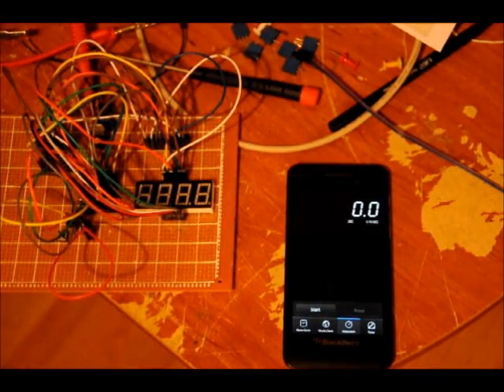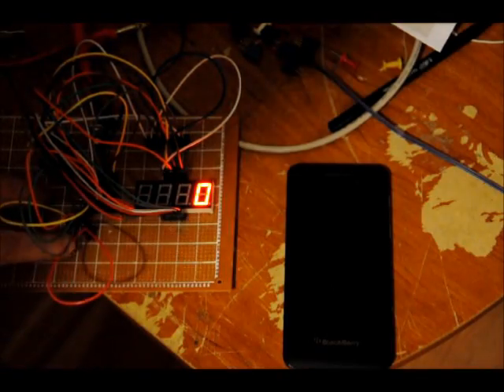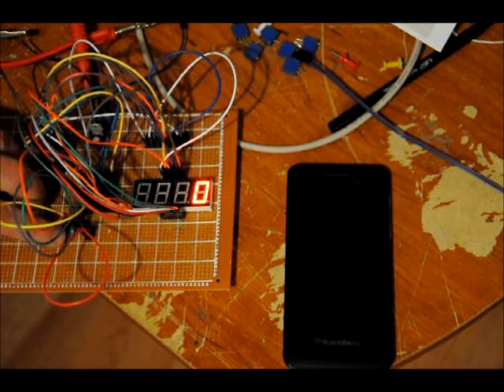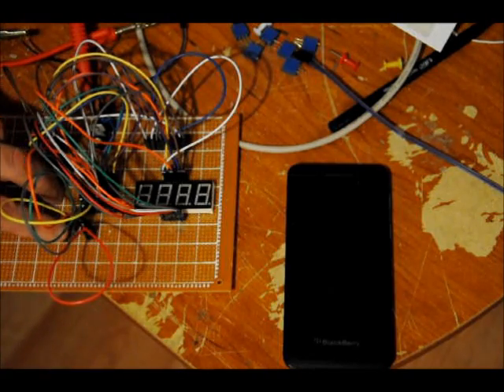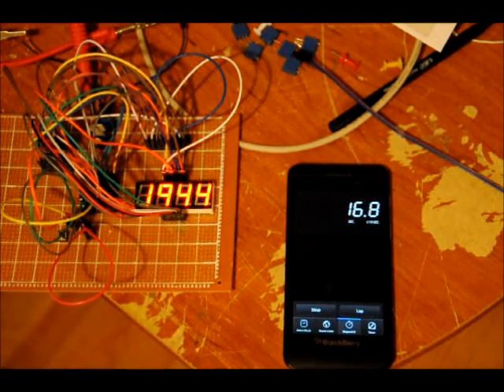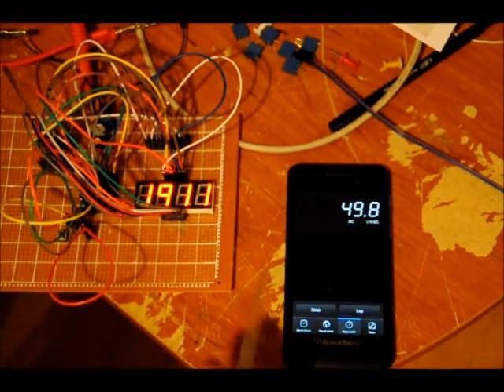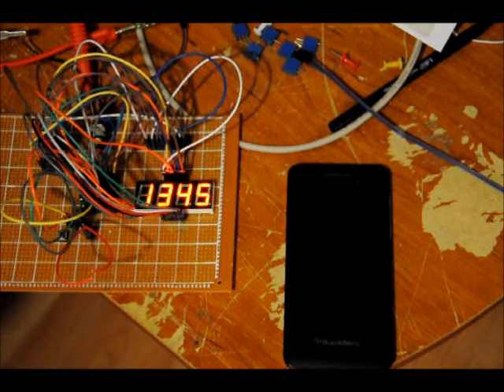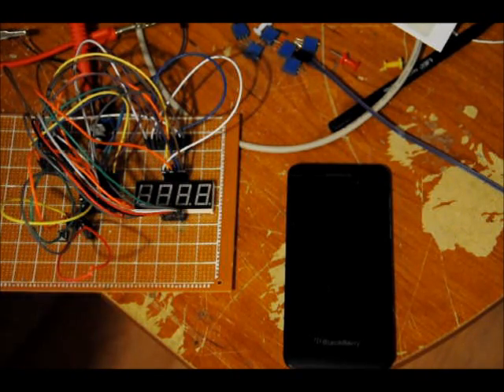Paintball Prop Count Down Timer Prototype With Speed Count Feature!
Once complete, I'll complete the PCB and sell these as custom modules with lost of neat customization options!